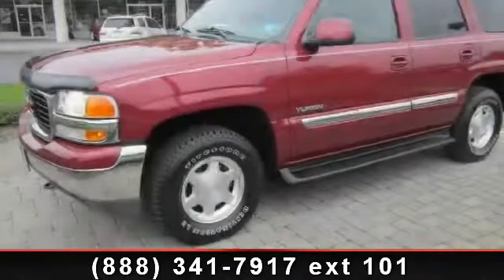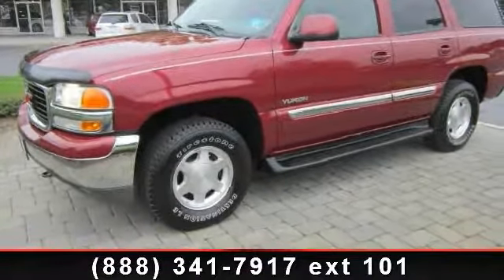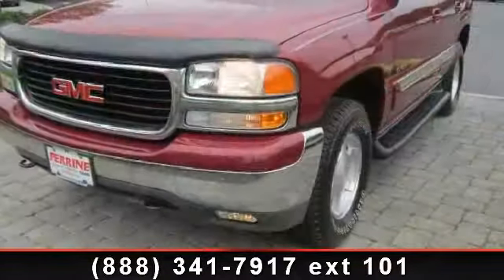2004 GMC Yukon - Perrine Buick GMC - CRANBURY, NJ 08512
Take a Look at This Very Well Taken Care of Yukon, Fully Serviced and Ready for Your Personal Inspection. You Will Not Be Disappointed! Rear Air, CD Player, 4x4. Priced Right at Market AVERAGE! Priced To Sell! JUST REPRICED FROM $13,682 Heated Mirrors, 4x4, Rear Air, CD Player, Aluminum Wheels Privacy Glass, Keyless Entry, Alarm, Electrochromic rearview mirror, 4-Wheel ABS. SLE with Sport Red Metallic exterior and Neutral/Shale interior features a 8 Cylinder Engine with 285 HP at 5600 RPM*. EXPERTS ARE SAYINGEdmunds Editors' Most Wanted Large SUV Under $45,000. 4 Star Driver Front Crash Rating. 4 Star Passenger Front Crash Rating. AFFORDABLE TO OWNReduced from $13,682. PURCHASE WITH CONFIDENCECARFAX 1-Owner MORE ABOUT US**Call Josie Now at To Receive Your $250 Internet Coupon Towards The Purchase Of This Vehicle.** No Hidden Charges.